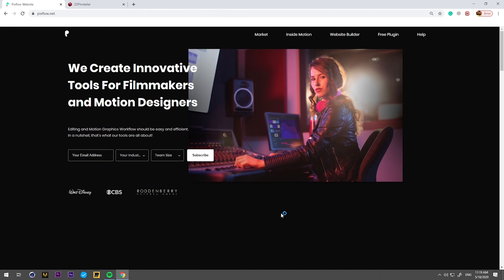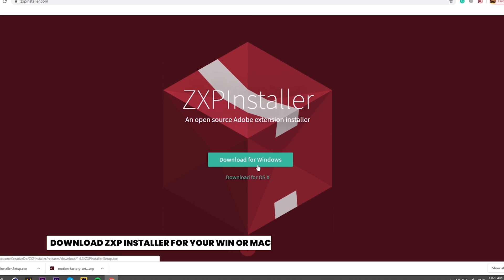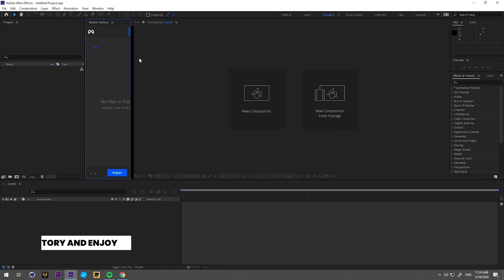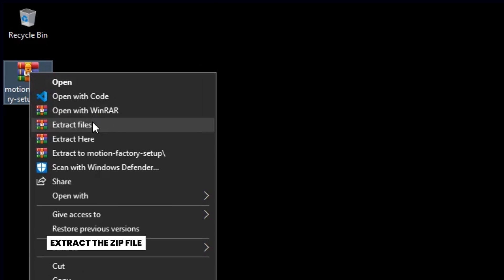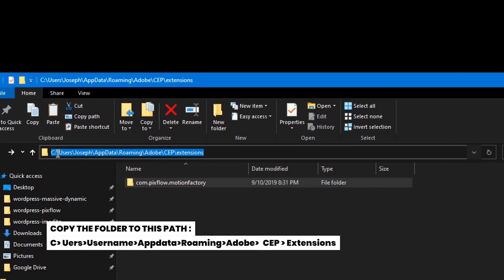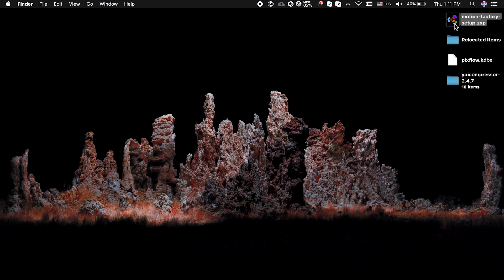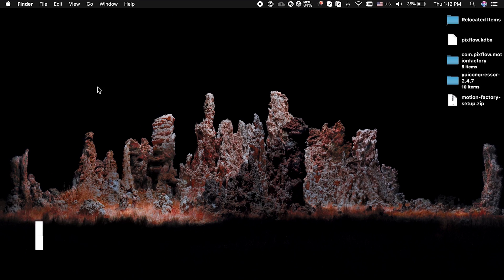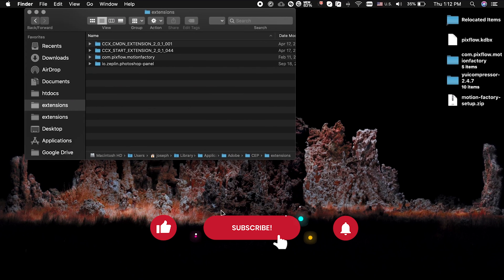How to Install Motion Factory Plugin FREE 2020 | After Effects & Premiere Pro Tutorial